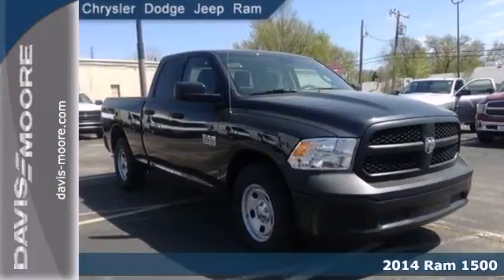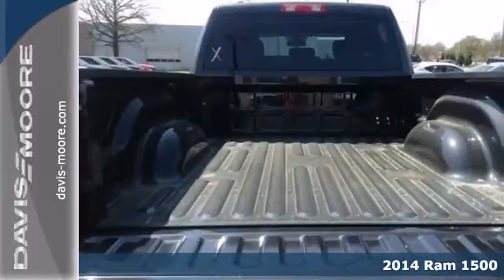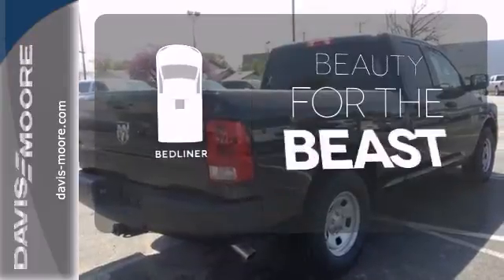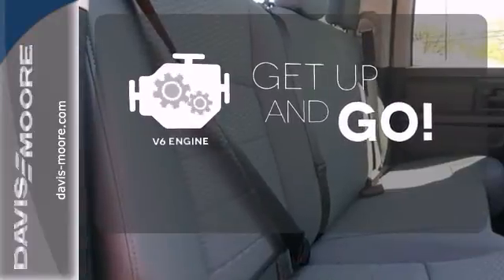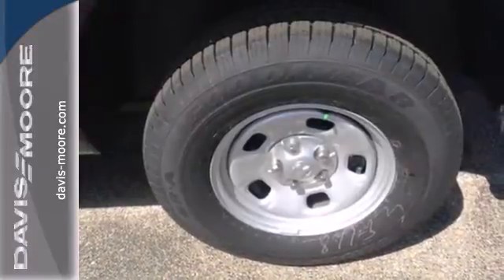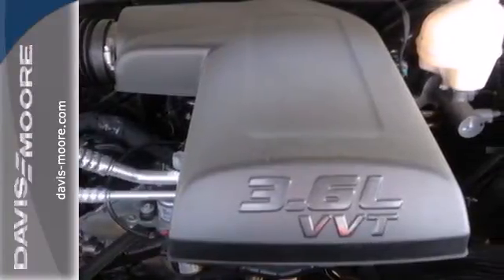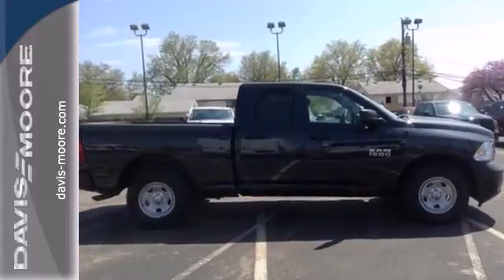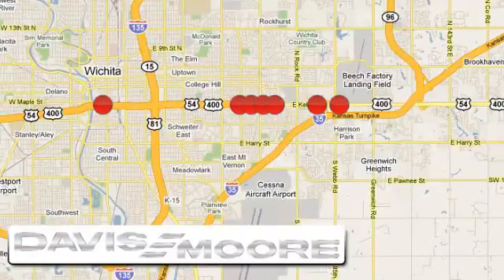2014 Ram 1500 Salina KS Wichita, KS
Year: 2014
Make: Ram
Model: 1500
Trim: Tradesman Quad Cab
Engine: 6 Cyl. 3.6 L
Transmission: Automatic
Color: Maximum Steel Metallic Clearcoat
Interior: Diesel Gray/Black
Stock #: A2141064

Address:
5817 E. Kellogg St.